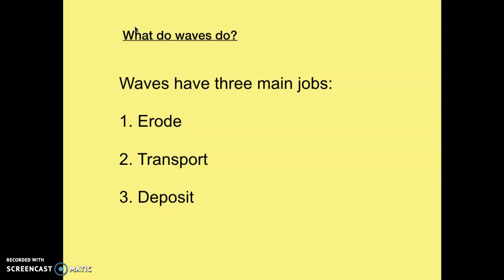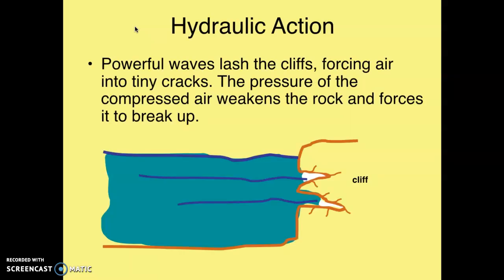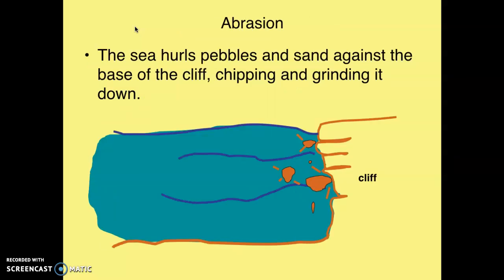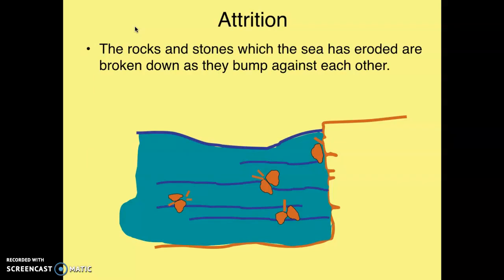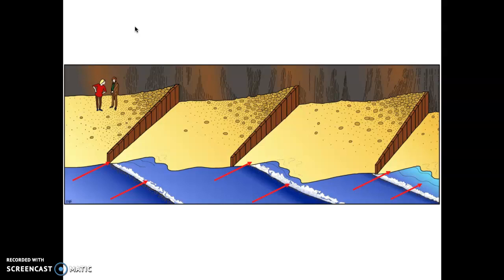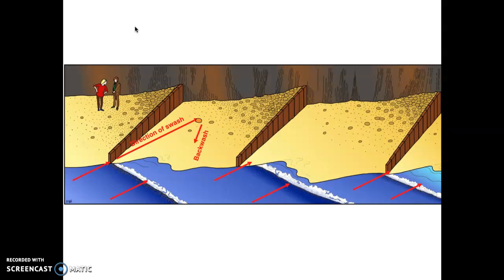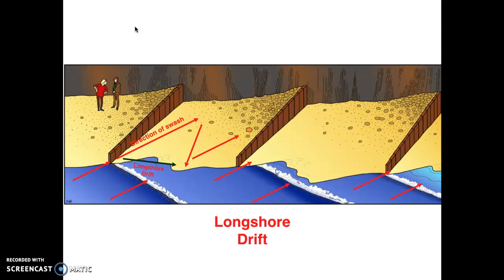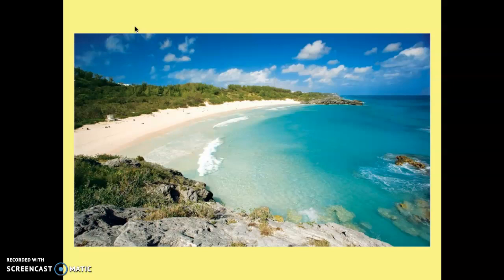Erosion, Transport & Deposition